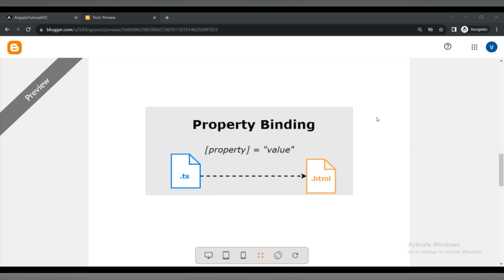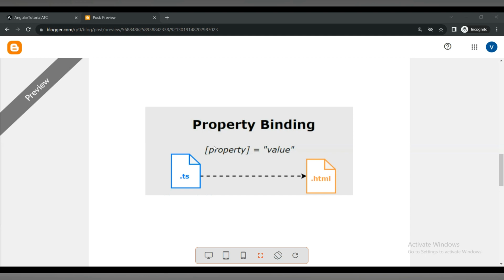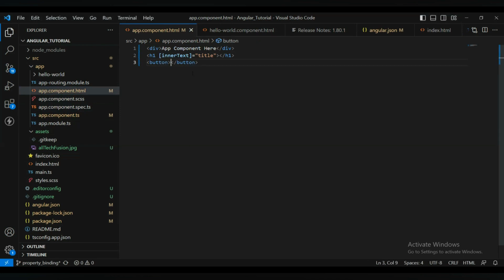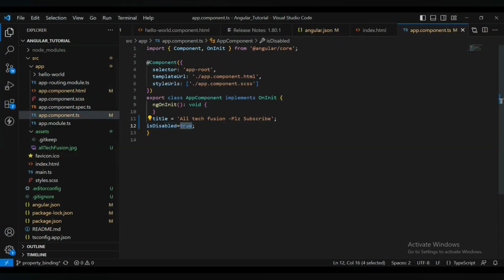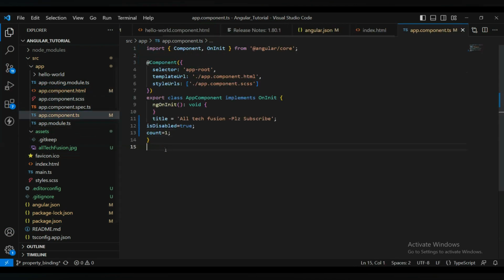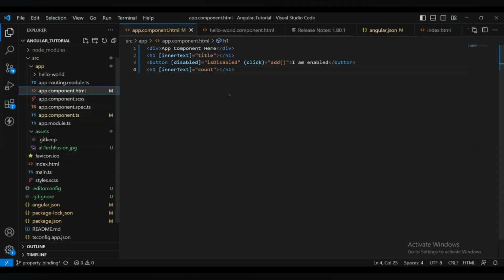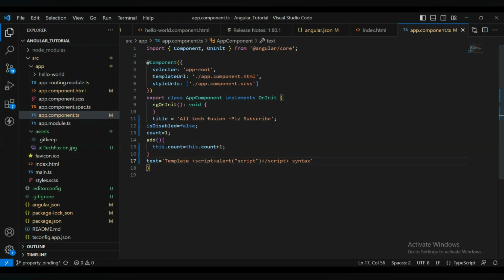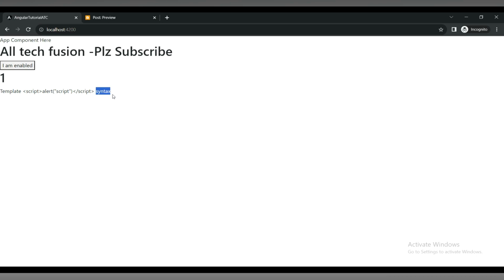Data Binding 2) Property Binding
In this informative video, we dive into the world of Angular and explore one of its essential concepts - "Property Binding." Whether you're a seasoned developer looking to enhance your Angular skills or a newcomer eager to grasp the fundamentals, this video is for you!

Property binding is a powerful technique in Angular that enables seamless communication between components and the UI. By leveraging property binding, we can dynamically update HTML elements, attributes, and properties, creating dynamic and interactive user experiences.

Throughout the video, we'll walk you through the ins and outs of property binding, explaining its core principles and demonstrating how it can be applied in various scenarios. We'll showcase practical examples, covering different use cases such as:

Updating text content dynamically
Enabling and disabling buttons conditionally
Binding input fields to component properties for real-time updates

and switch to the "property_binding"  branch ,U will get code here.